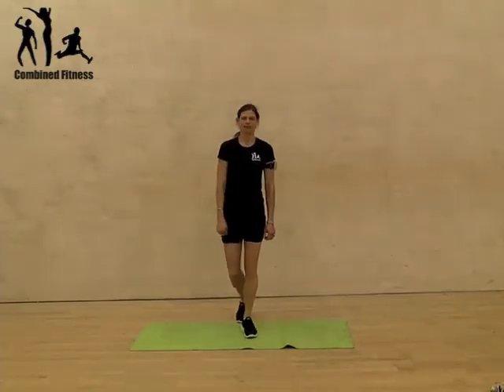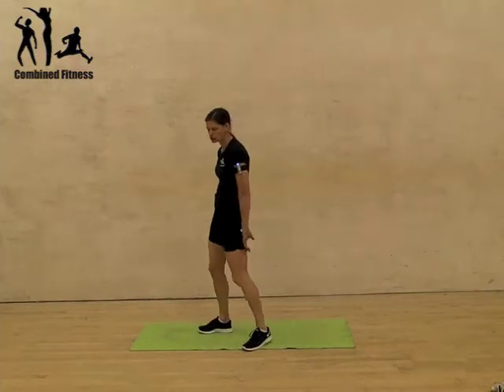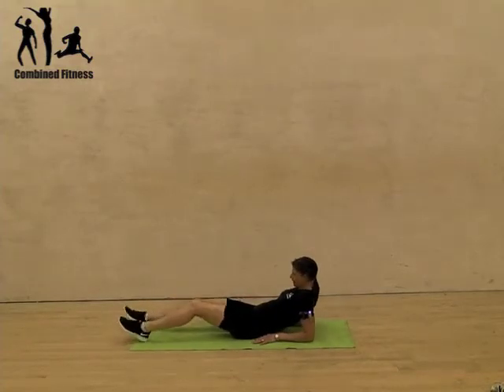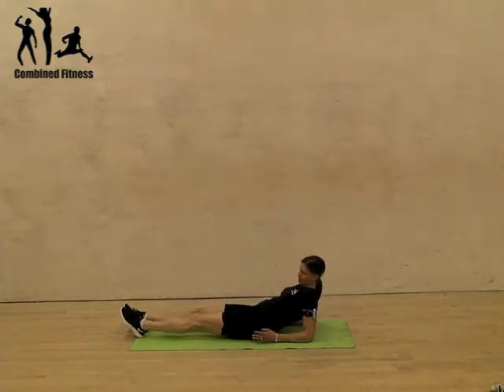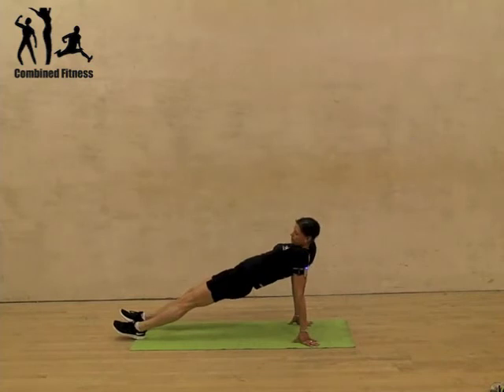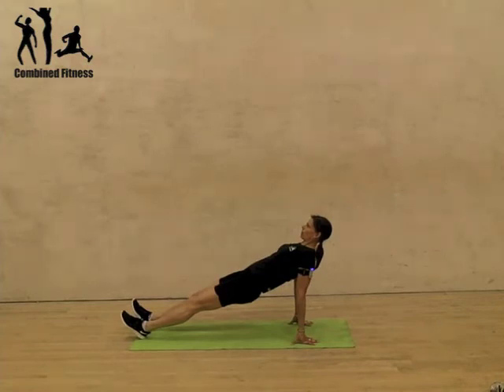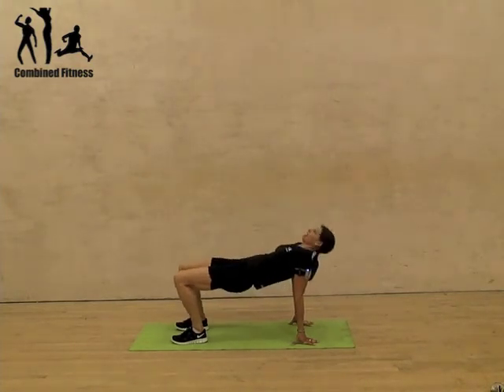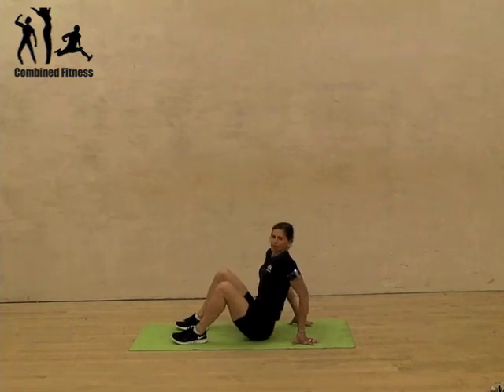Exercise Library Reverse Plank